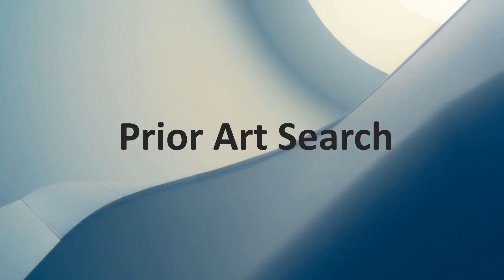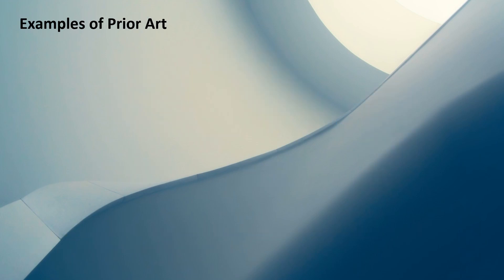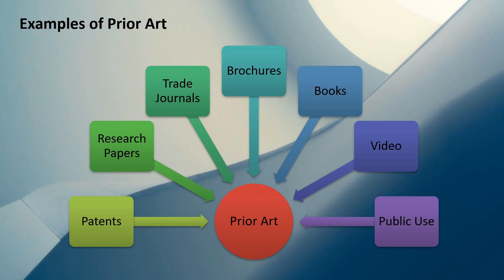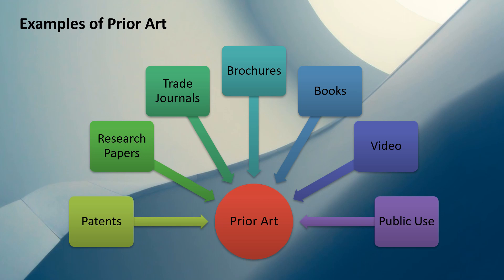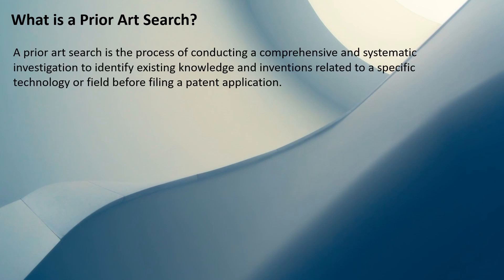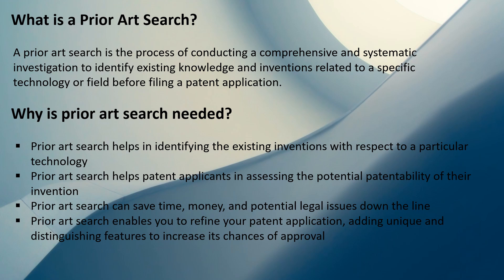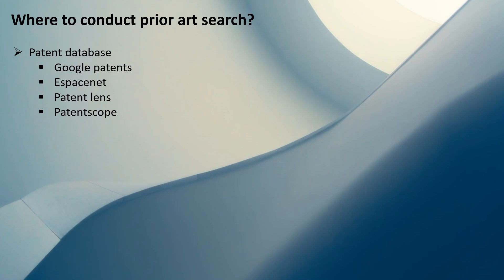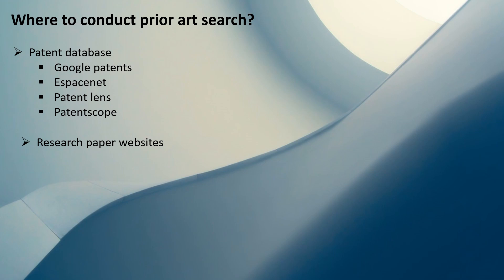Prior Art Search and its Importance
In this video, understand what prior art search is and why conducting a thorough prior art search is crucial for inventors, researchers, and anyone interested in Intellectual Property. We will also explore how prior art search plays a pivotal role in shaping our patentability decisions. Also, you will get a clear idea about the platforms where you can conduct prior art searches to find relevant prior arts for your patentable invention.